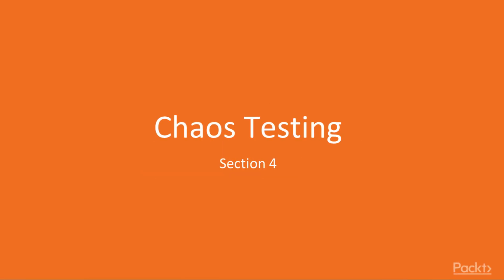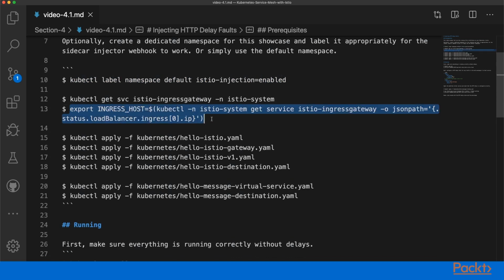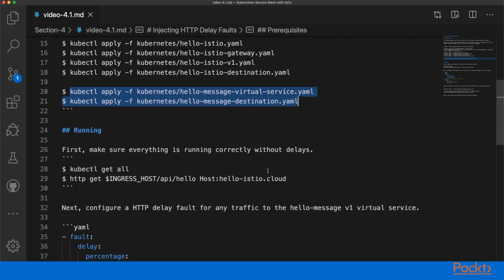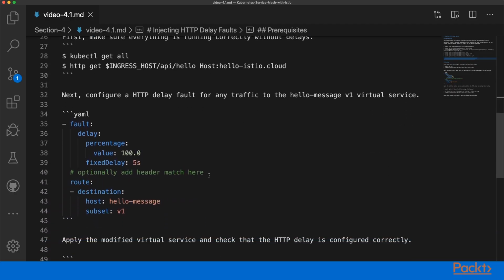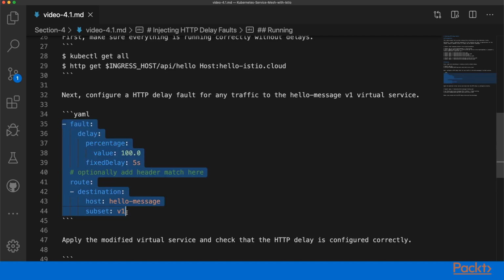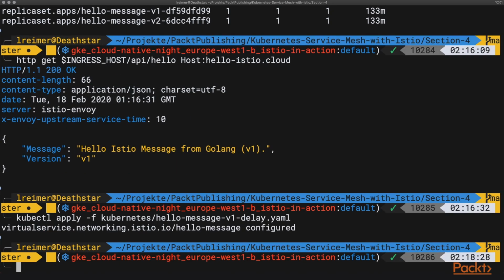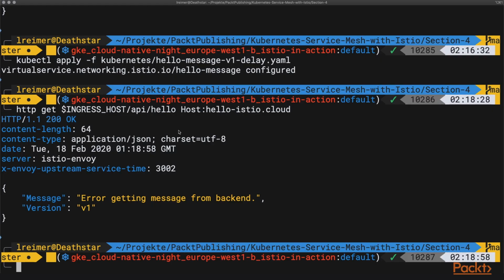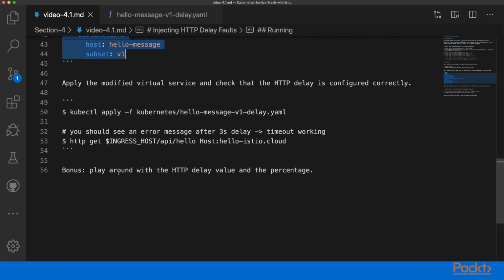Kubernetes Service Mesh with Istio: Injecting HTTP Delay Fault | packtpub.com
This video tutorial has been taken from Kubernetes Service Mesh with Istio. You can learn more and buy the full video course